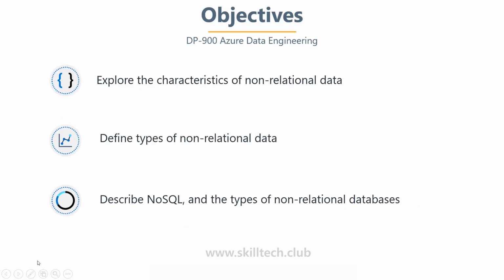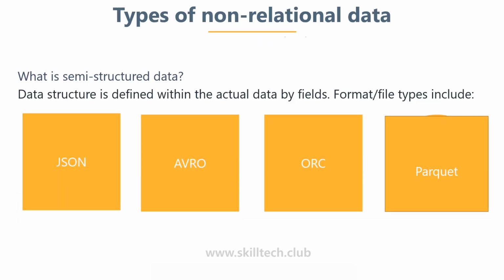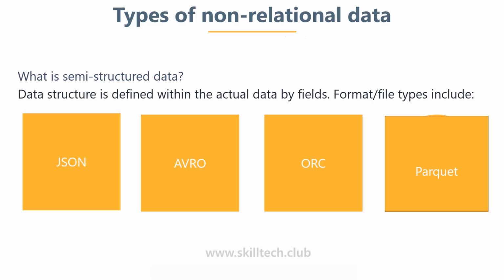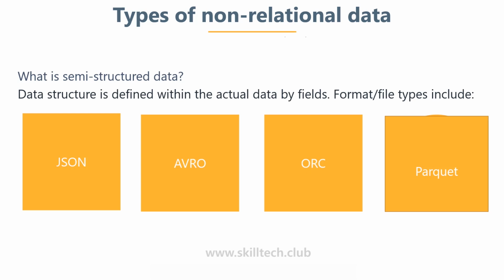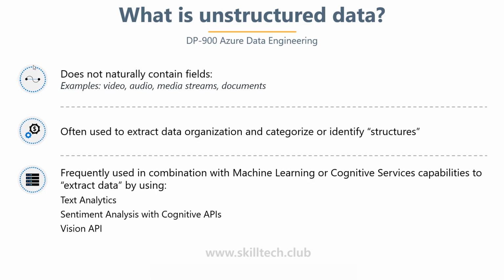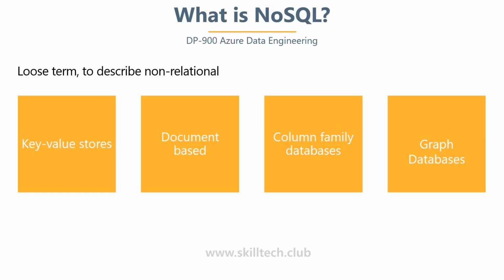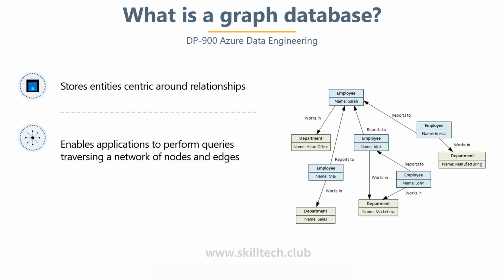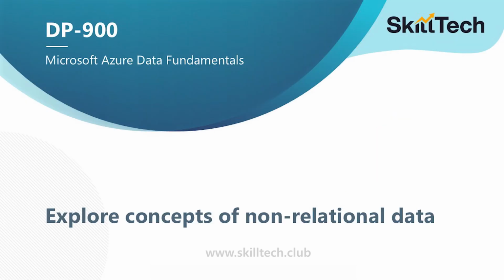DP-900: Understanding Non-Relational Data Concepts | Azure Data Fundamentals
In this DP-900 lecture, we explore the fundamentals of non-relational data, a key topic for understanding modern database technologies in Microsoft Azure. Whether you're preparing for the DP-900 certification or looking to understand NoSQL databases, this session will cover how non-relational data is structured, stored, and managed in Azure.

🔍 What You’ll Learn in This Session:
✅ What is Non-Relational Data? – Key differences from relational databases
✅ Types of Non-Relational Databases – Document, Key-Value, Column-Family, Graph
✅ Understanding JSON, BSON, and NoSQL Data Models
✅ Exploring Azure Cosmos DB – A Multi-Model Database
✅ Use Cases for Non-Relational Data in Big Data & AI
✅ Comparing SQL vs. NoSQL – When to Use Each?

Beginners & IT professionals learning NoSQL database concepts
Students & aspiring data professionals preparing for DP-900
Developers & cloud architects working with Azure Cosmos DB & NoSQL solutions
Business analysts & decision-makers exploring modern database strategies

📌 Key Highlights:
✅ Simple explanations of non-relational data models
✅ Real-world use cases & practical examples
✅ Live demos of Azure Cosmos DB & NoSQL queries
✅ DP-900 exam-focused insights

Chapters:

00:00​​​​​​ ⏩ Introduction
00:55​​ ⏩ Characteristics of non-relational data
01:58​​​ ⏩ Types of non-relational data
05:19​​​ ⏩ What is unstructured data?
07:07 ⏩ What is NoSQL?
09:08 ⏩ What is graph database?